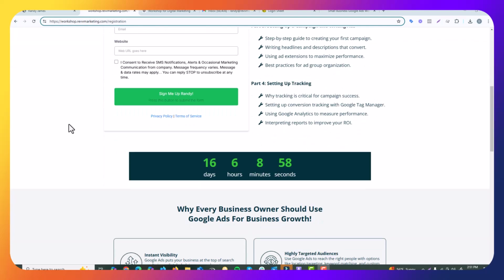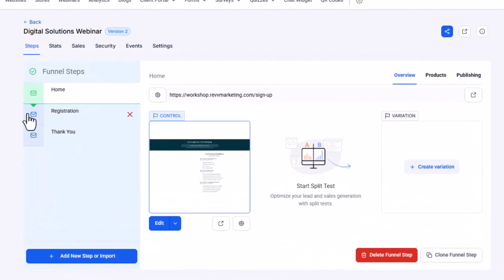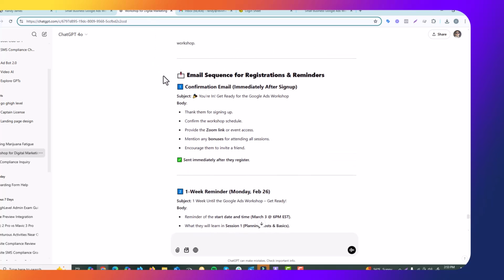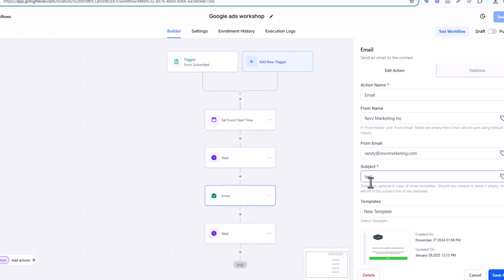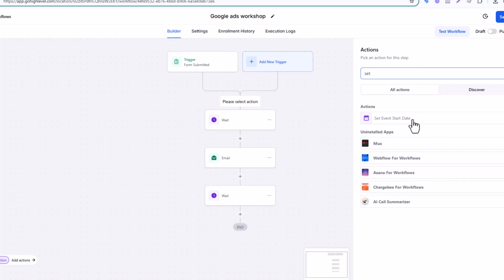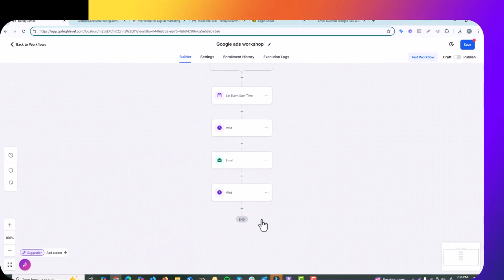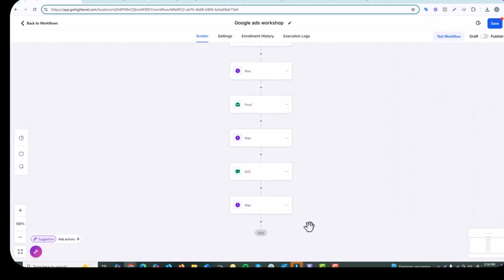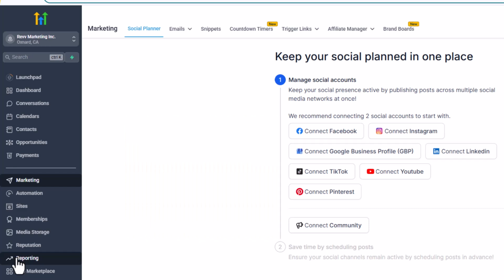How To Use GoHighLevel To Set Delays Based On Event Start Times - How Does GHL Recognize Events?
🚀 Automate Your Event Reminders with Event Start Time Actions in Workflows!

In this tutorial, I’ll show you how to use the Event Start Time Action inside workflows to automate reminders, follow-ups, and attendee engagement for your events. Whether you're running a Google Ads workshop, webinar, or any scheduled event, this feature ensures your attendees stay informed and engaged.

What You'll Learn in This Video:
✅ How to set up an Event Start Time Action inside your workflow.
✅ How to automate pre-event reminders via email & SMS.
✅ How to send post-event follow-ups to attendees.
✅ Best practices for increasing attendance and engagement.

💡 Why Use Event Start Time Actions?

Automatically schedule messages relative to your event time (before & after).
Ensure attendees receive timely reminders without manual work.
Improve your event turnout and post-event engagement!